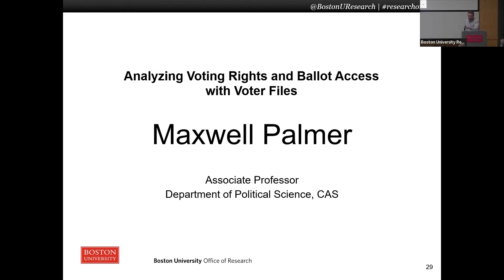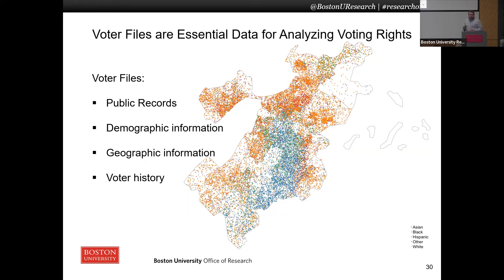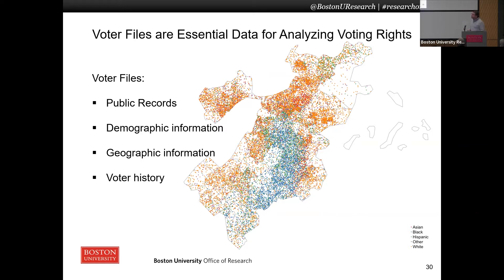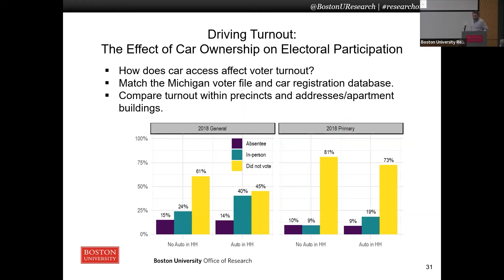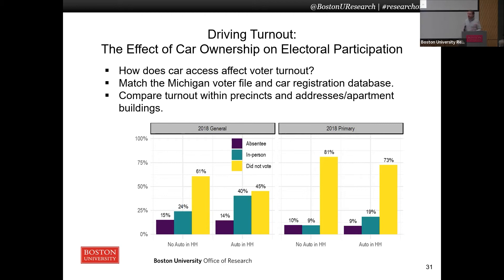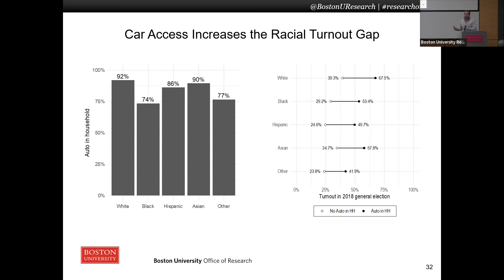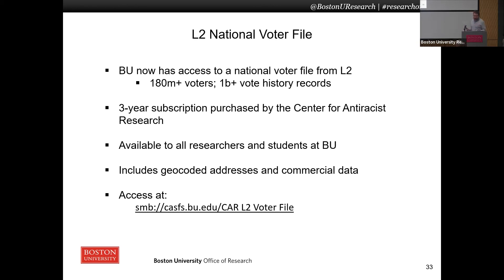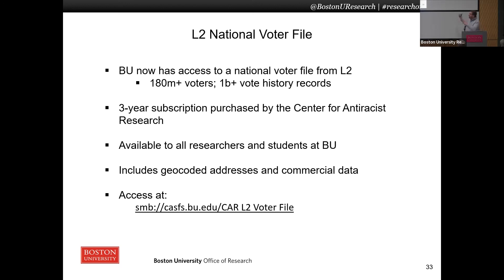Maxwell Palmer: Analyzing Voting Rights and Ballot Access with Voter Files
Maxwell Palmer, PhD, AM, Associate Professor, Director of Advanced Programs, Political Science, CAS gives a talk titled “Analyzing Voting Rights and Ballot Access with Voter Files” at BU’s Research on Tap event.